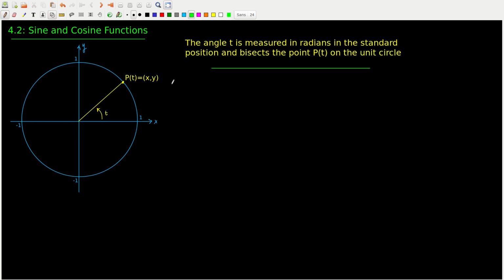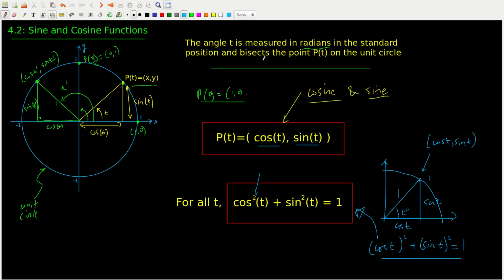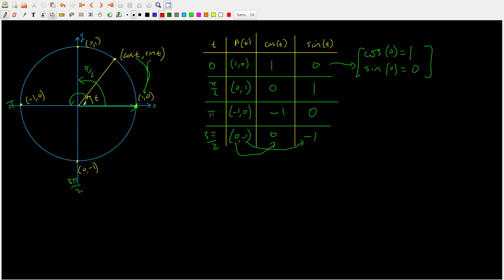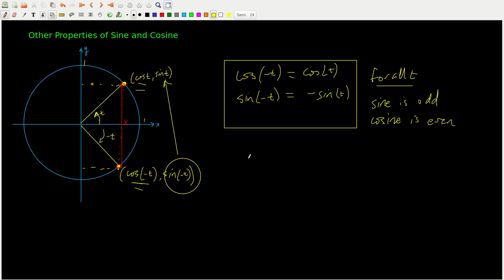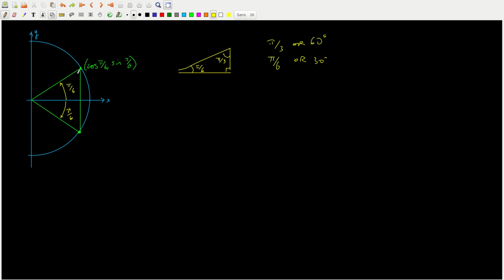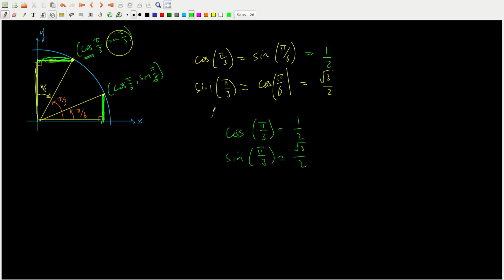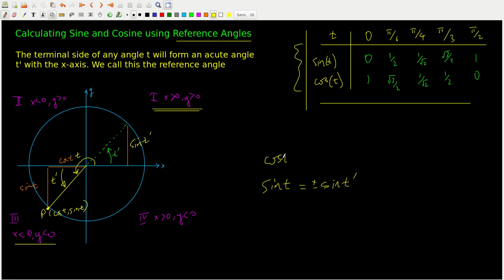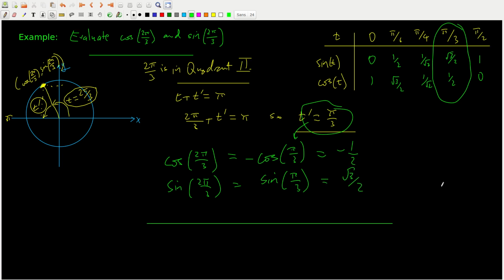4.2 Sine and Cosine Functions